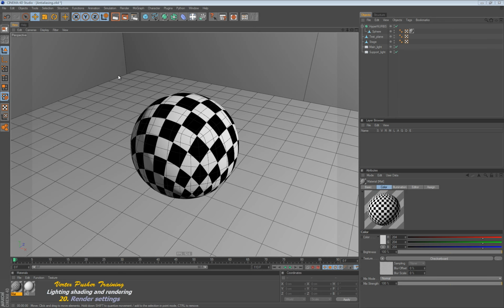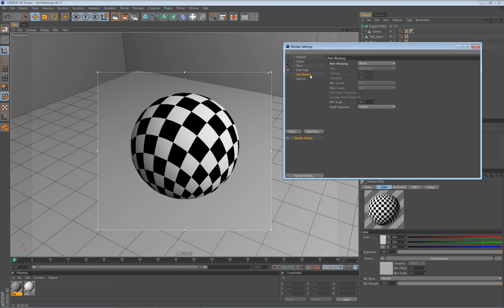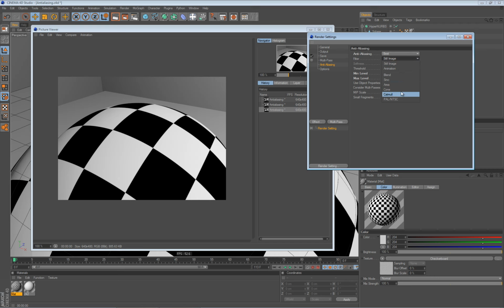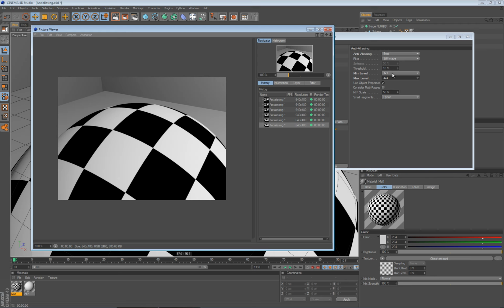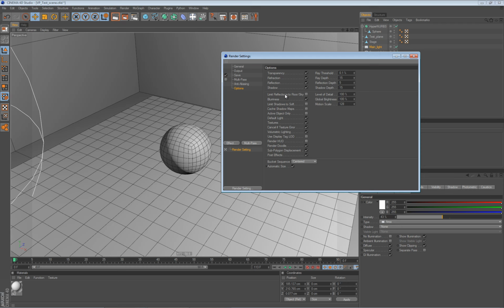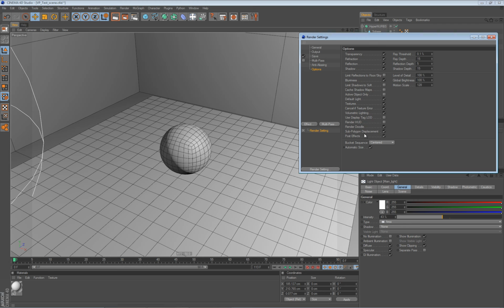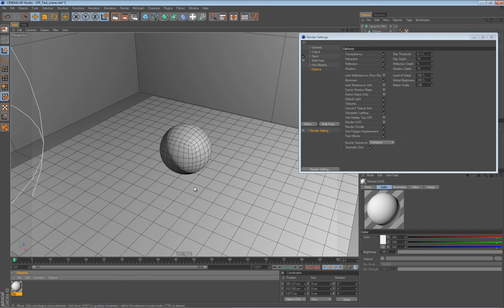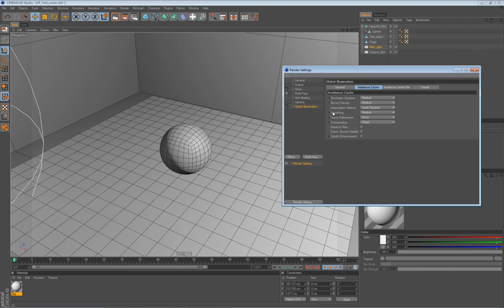Vertex Pusher Vol. 2 - 20 Render Settings